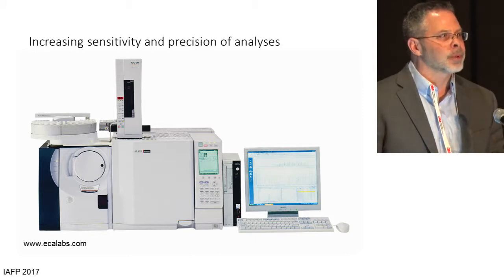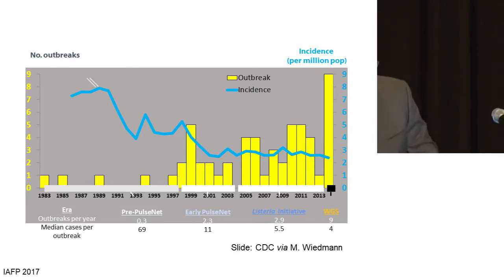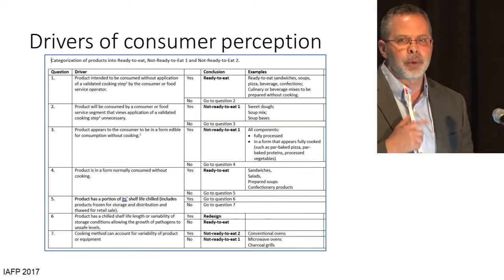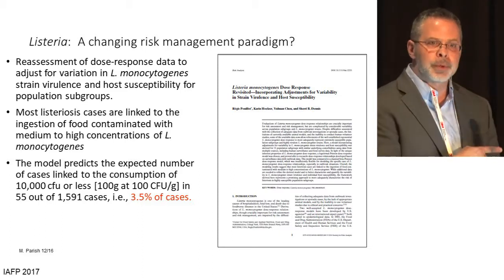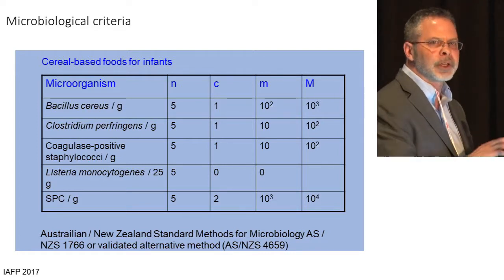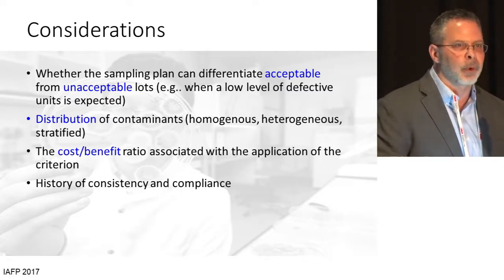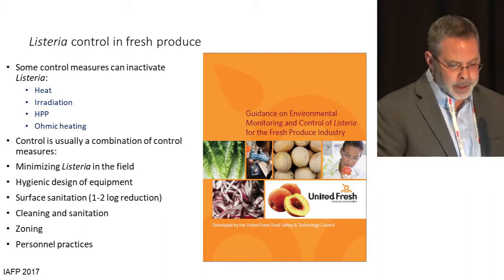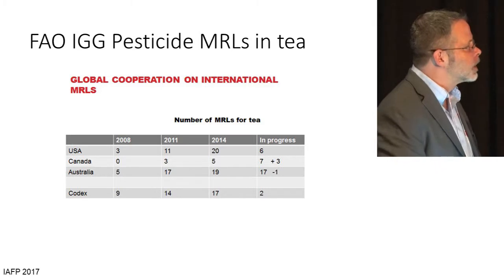ILSI NA: IAFP 2017: Risk Management- Strategies and Challenges in a Zero Risk..(Tim Jackson)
Managing Risk in a Zero Tolerance World

International Association for Food Protection (IAFP) Annual Meeting
ILSI North America
IAFP Annual Meeting 2017
Tampa, Florida, USA
7/9/2017 – 7/12/2017

Risk Management- Strategies and Challenges in a Zero Risk Environment – Tim Jackson, previously Nestlé North America